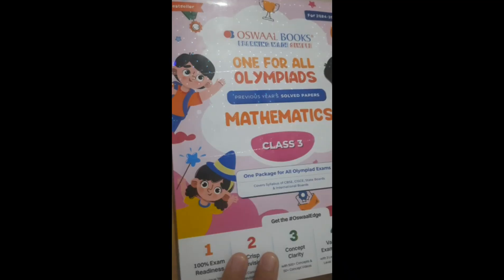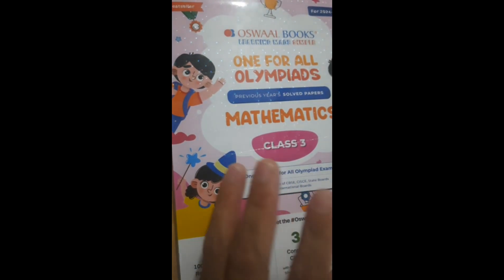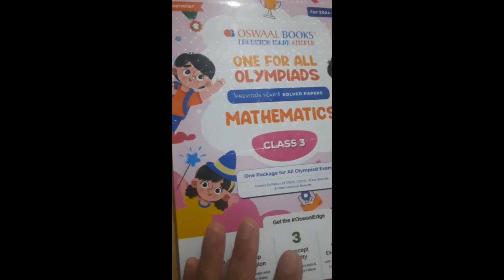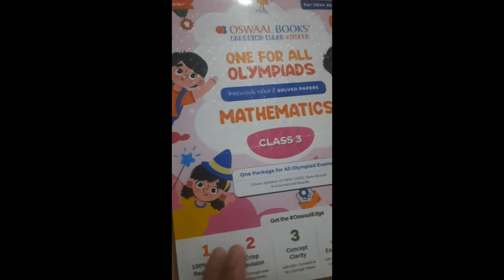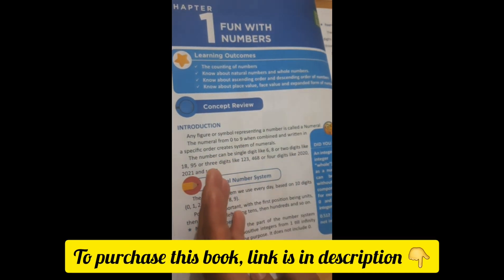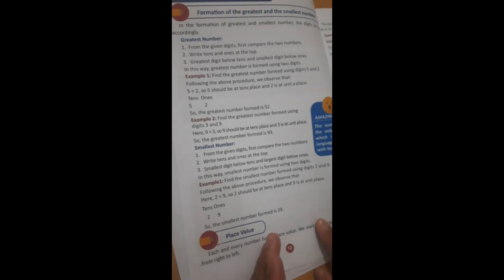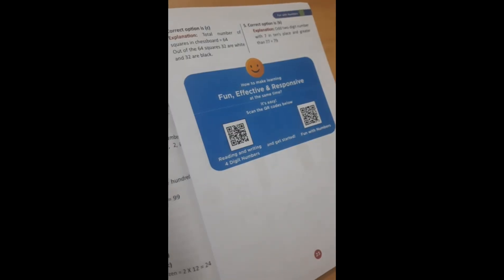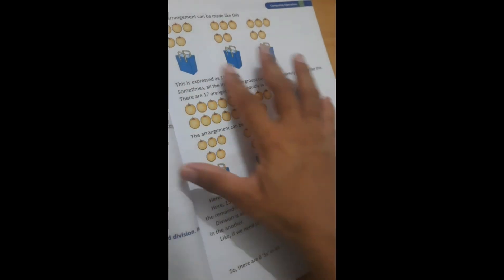Best book review for Math Olympiad | Class 3 Math Olympiad Book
Hello to all the parents and dear kids,
This Video is the review of the best book to purchase for Math Olympiad Preparation and other competitive exam preparations.

I would like to suggest to purchase Oswal books for competitive exams in different subjects.

The link is given below to purchase this book 👇

IMO
MO
SOF Olympiad
Practice Book for Math Olympiad
SOF Math Olympiad
Children Book Review
Which book to buy for Competitive Exam- OSWAL BOOKS